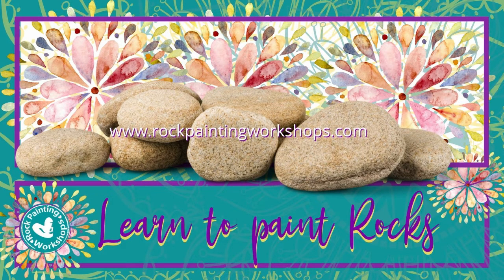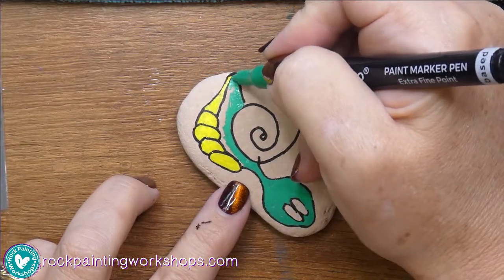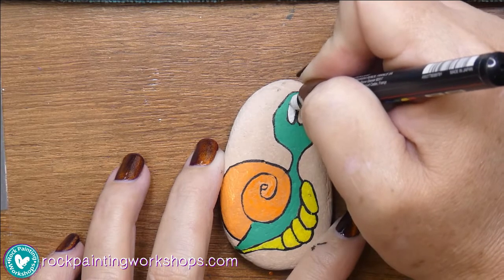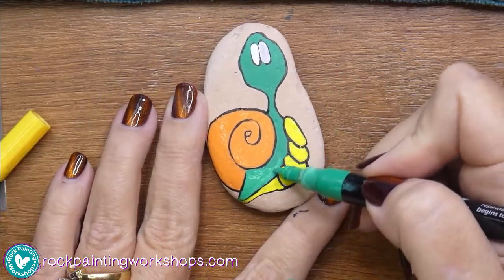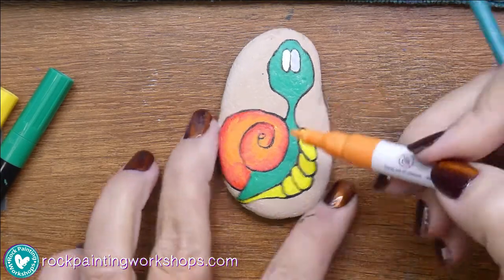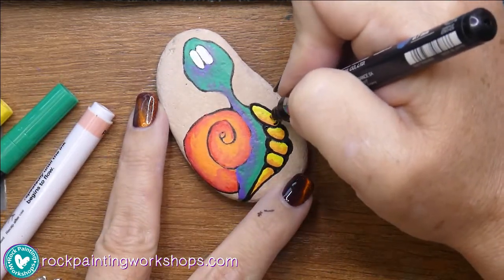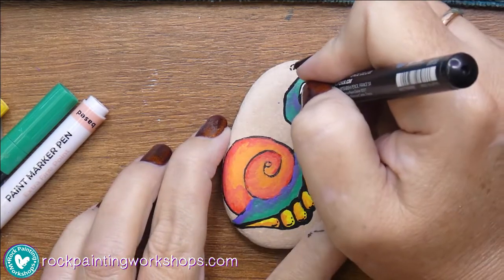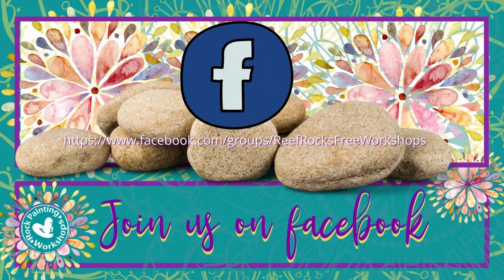Pace yourself Snail Rock Painitng Tutorial